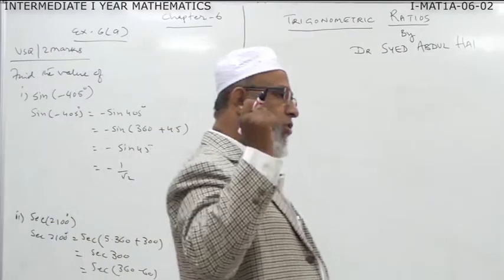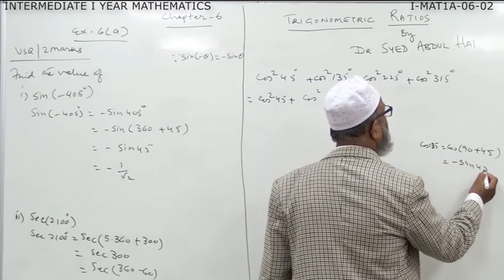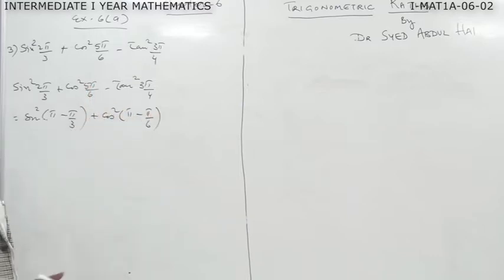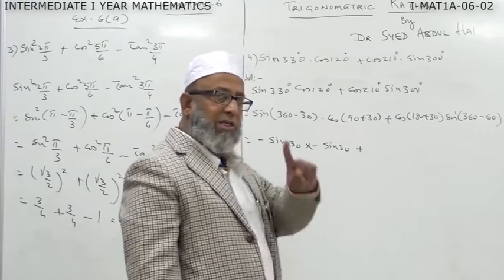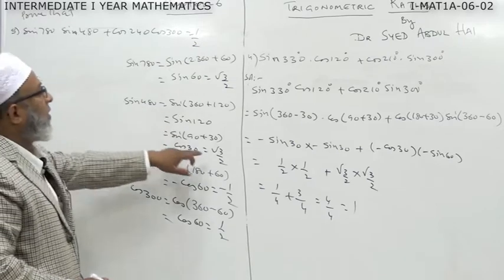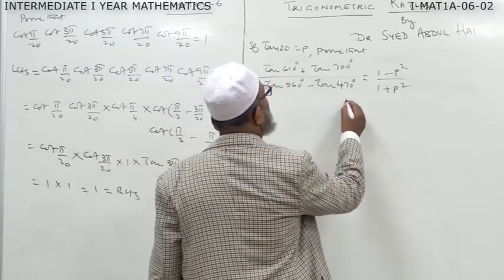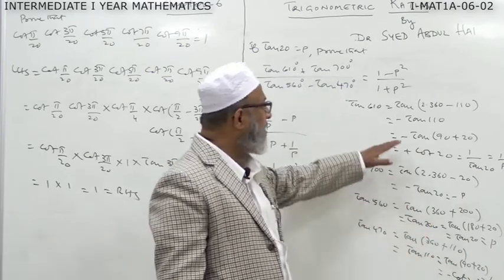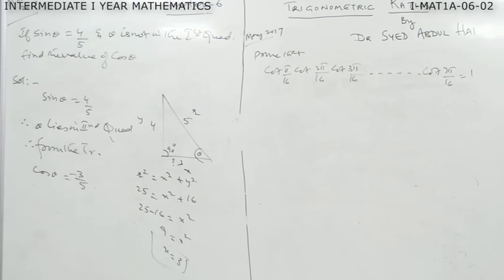TRIGNOMETRIC RATIOS - PART - 2 (MATHEMATICS - 1A)